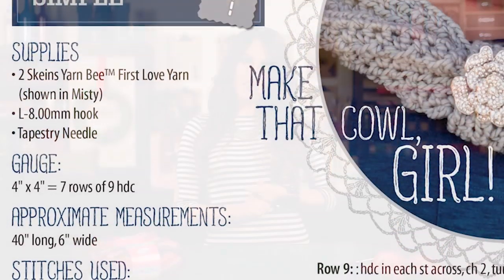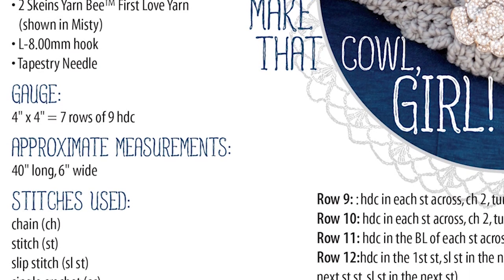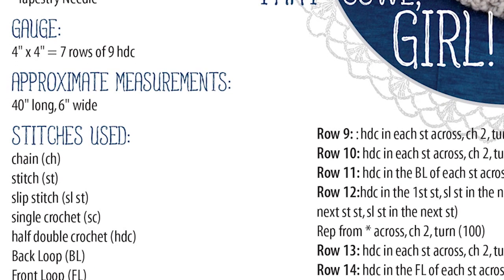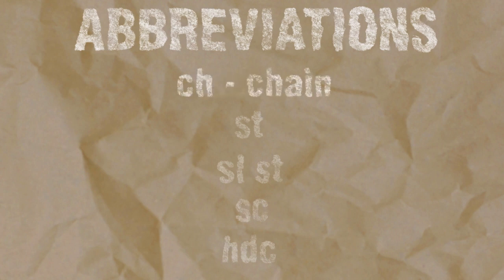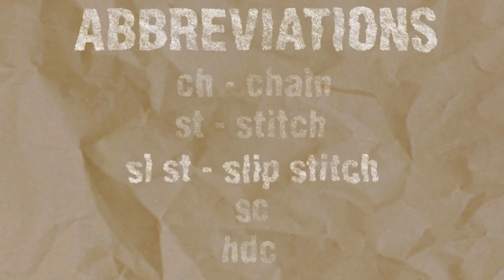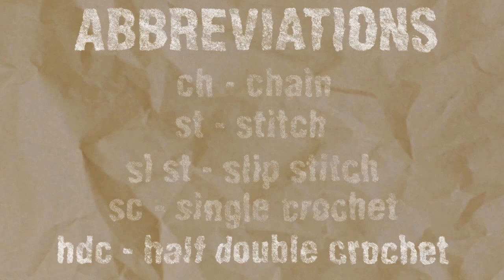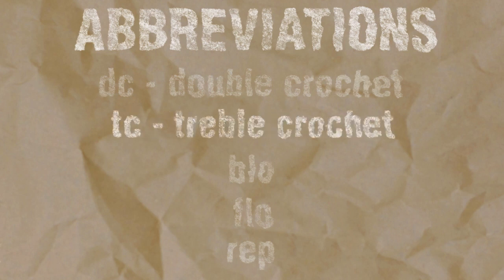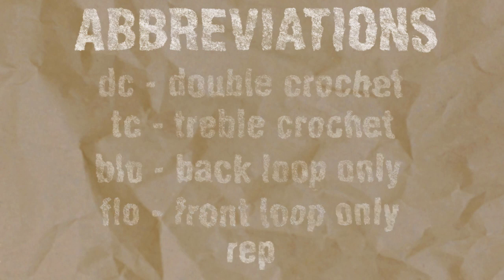How to Read a Crochet Pattern – Crochet for Beginners | Hobby Lobby®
No need to fret when you try out your first pattern - we've got definitions, explanations and quick tips in this beginner-friendly video.